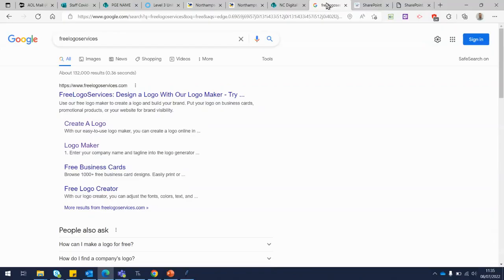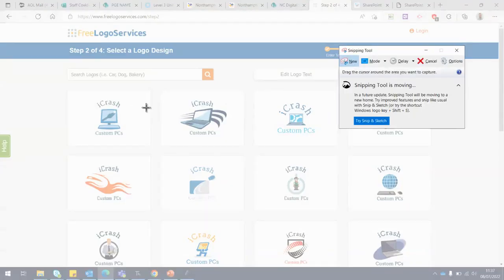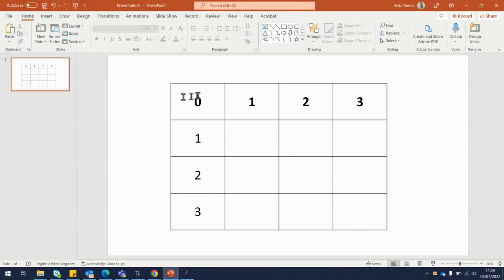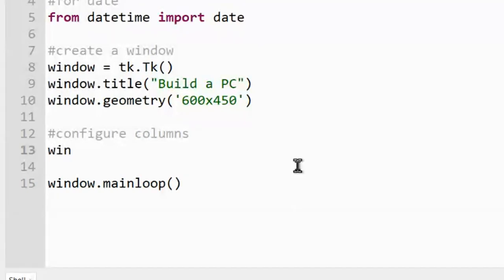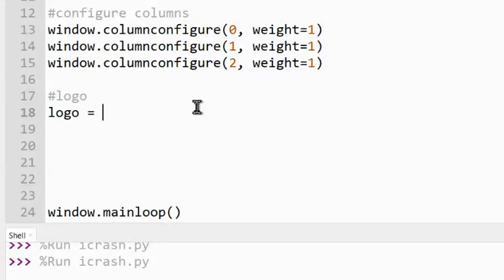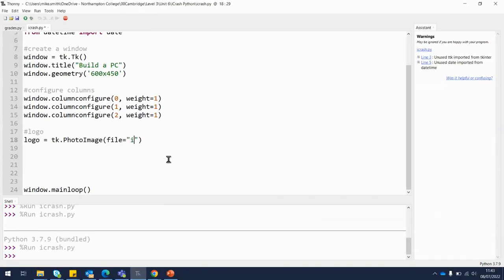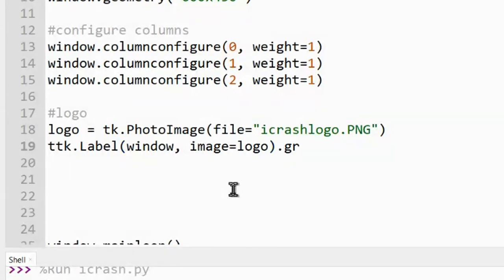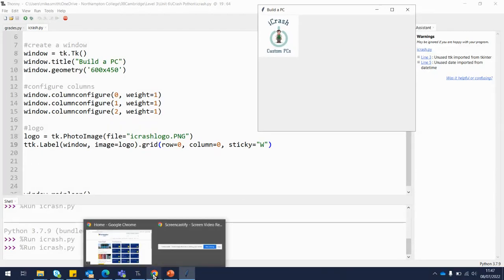iCrash Python Project. Part 2.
Part 2 of the Python Project